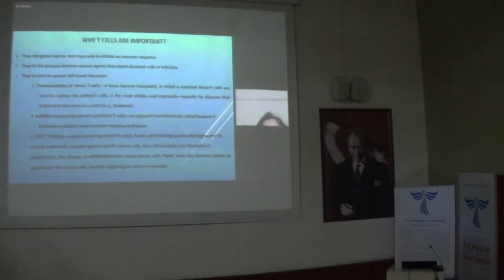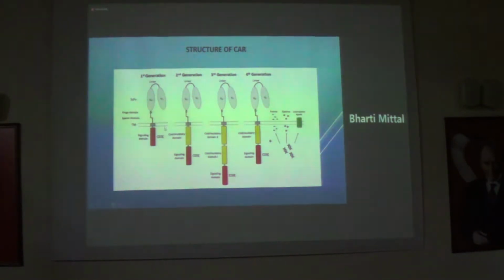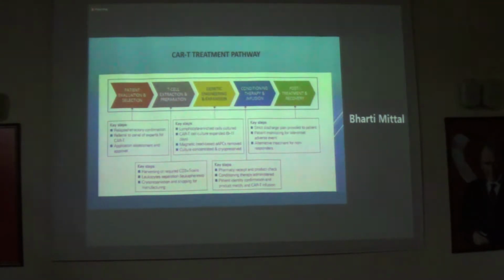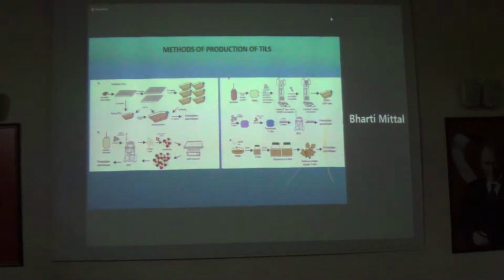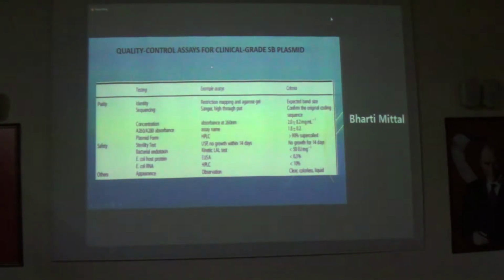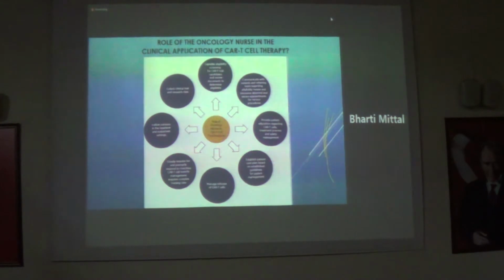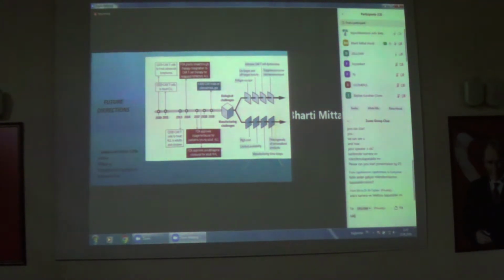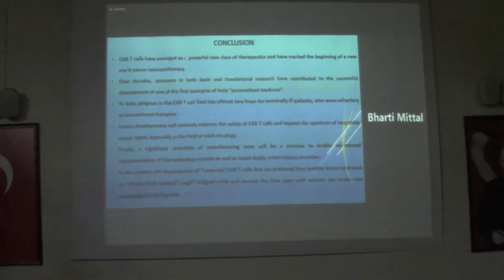Dr. Bharti Mittal ile Web Semineri Gerçekleştirildi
Hindistan’dan Dr. Bharti Mittal ile “CAR-T cell Tedaviler” konulu web semineri gerçekleştirildi. Doku Tipi Laboratuvarı Sorumlusu Prof. Dr. İbrahim Pirim’in moderatörlüğünde gerçekleştirilen seminere, Başhekimiz Doç. Dr. Mustafa Emiroğlu ve hastanemiz COVİD-19 Bilimsel Kurulu üyeleri katıldı.